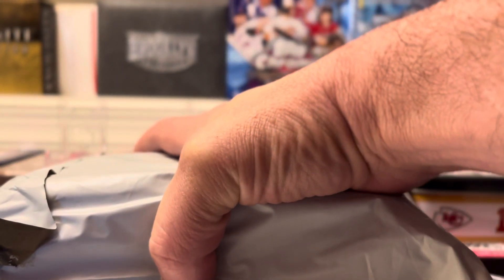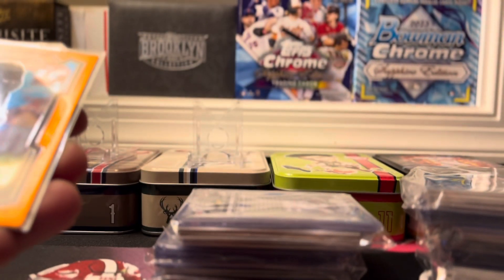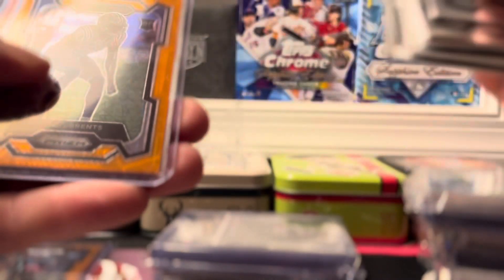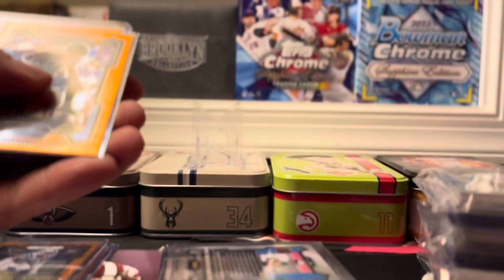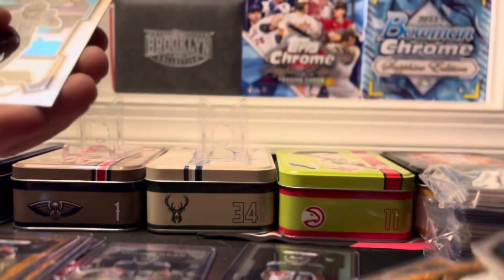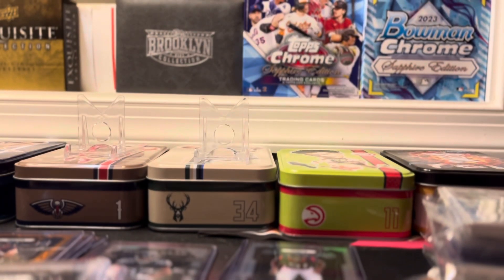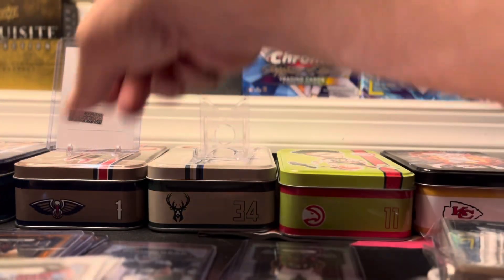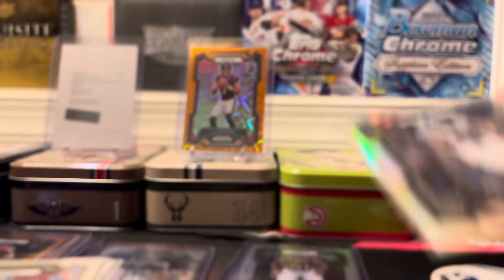The Card Hunter - Mail Day - Prizm FOTL & Retail